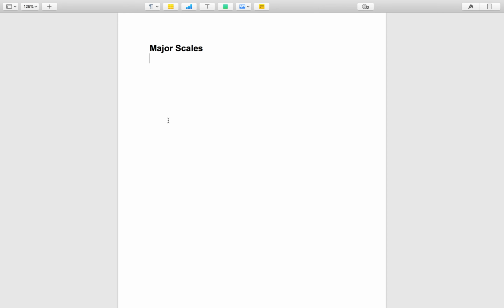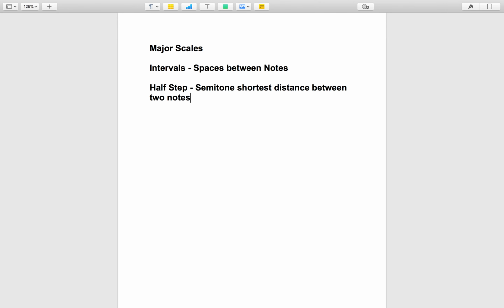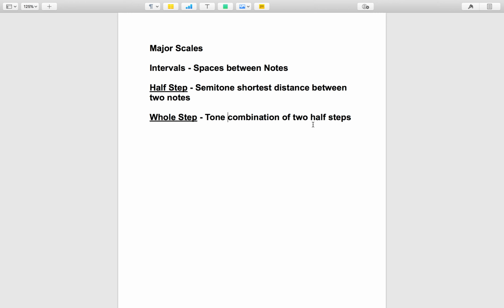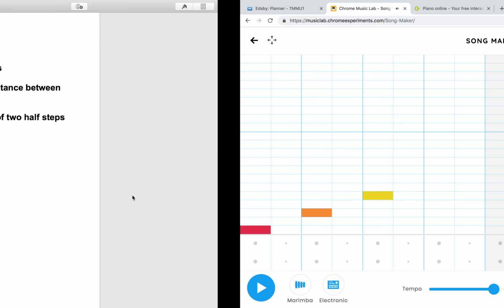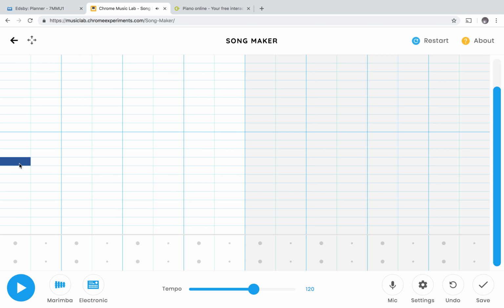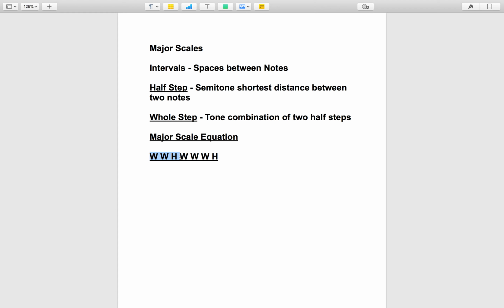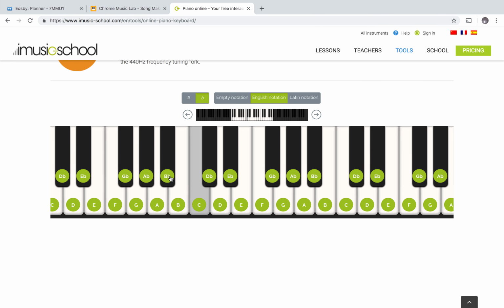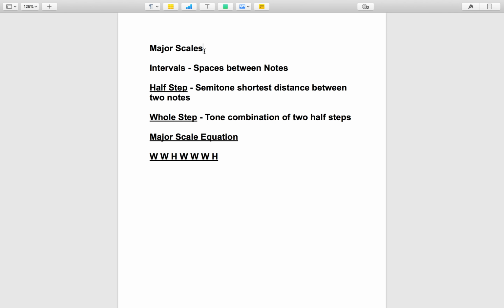Building Major Scales Tutorial